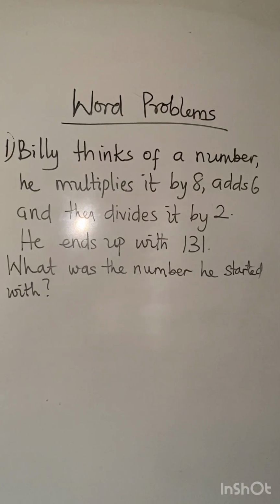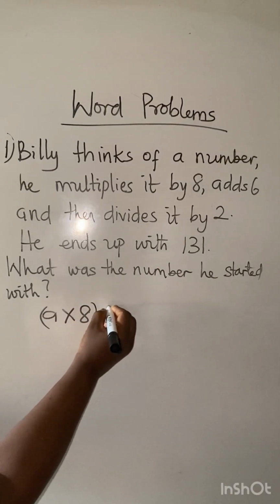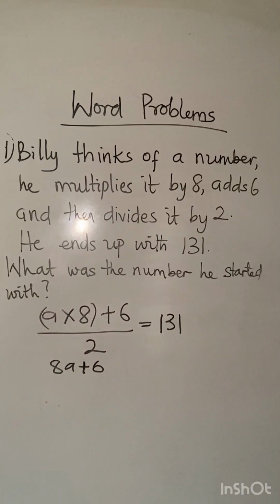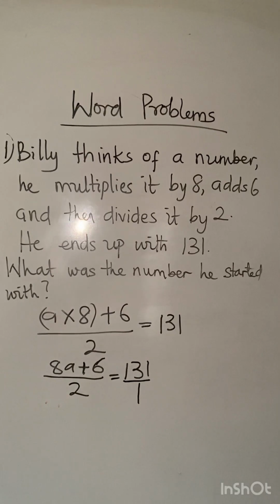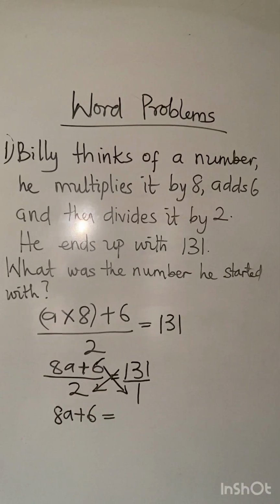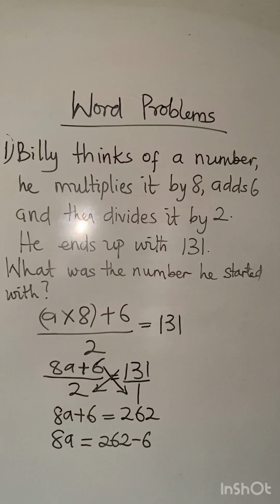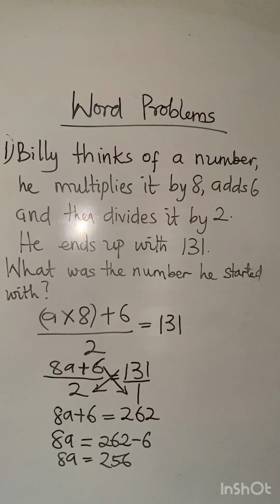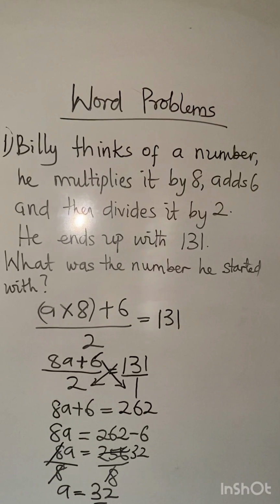Word Problem in Maths.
How to solve and analyze maths word problems. Algebra word problem, think of a number problem, aptitude.